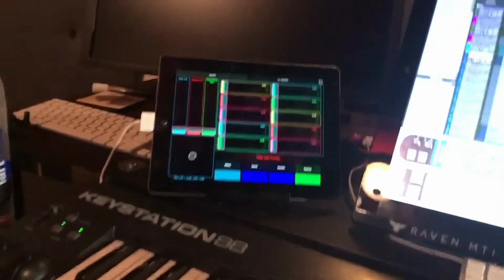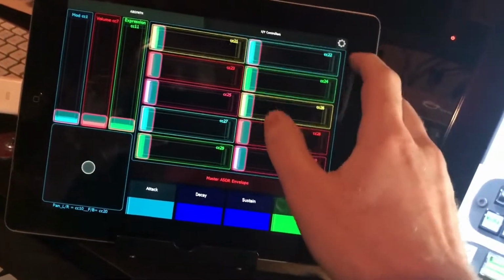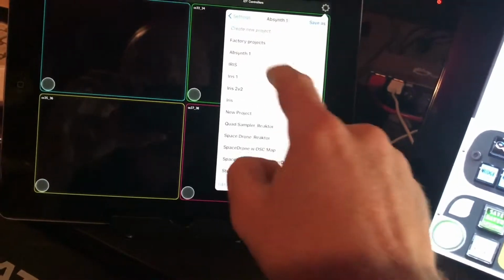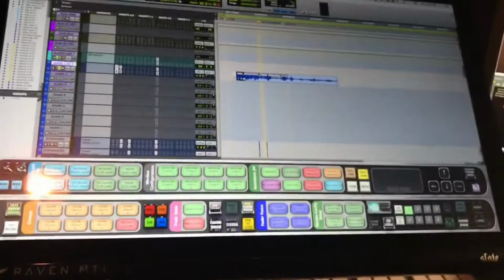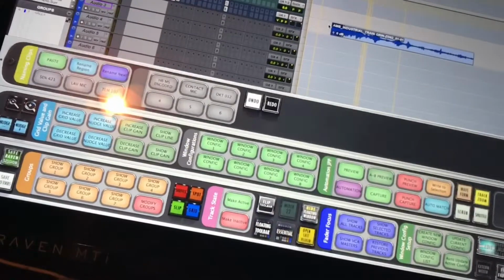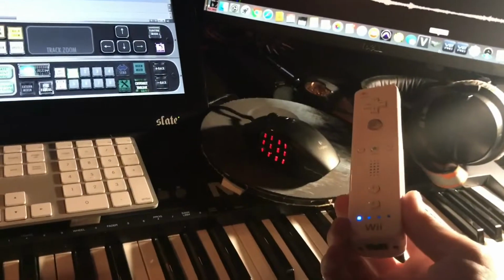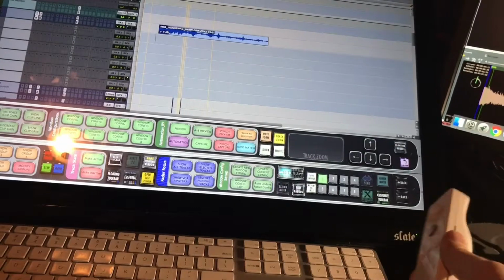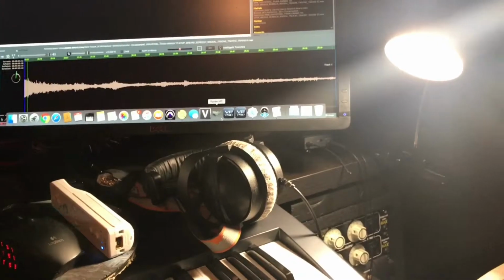BTS Sound Design #2 - My software controllers!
In this video I quickly go over software controllers that I use for sound design in film post production.

Post Production, Strawberry Sound Studios.